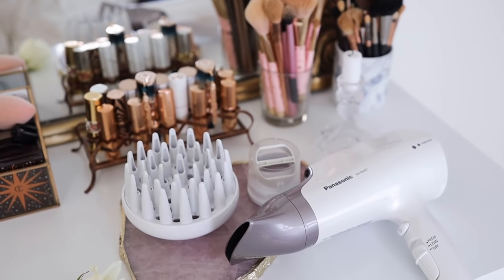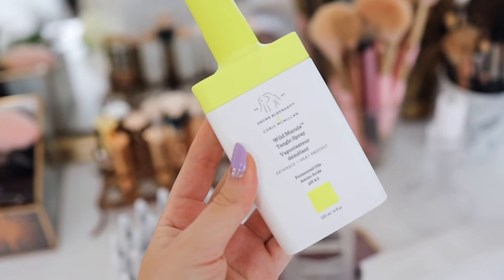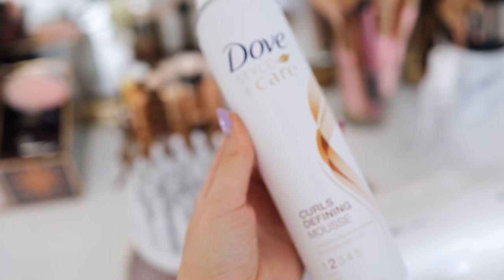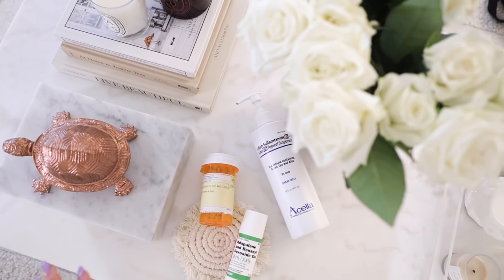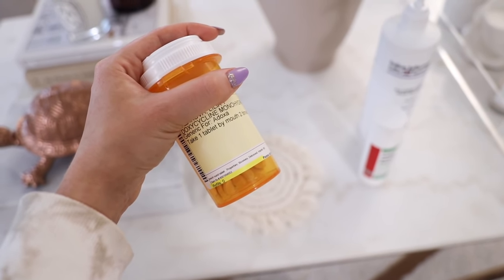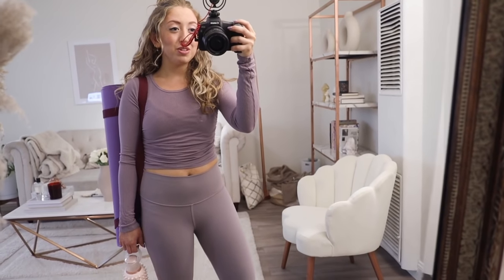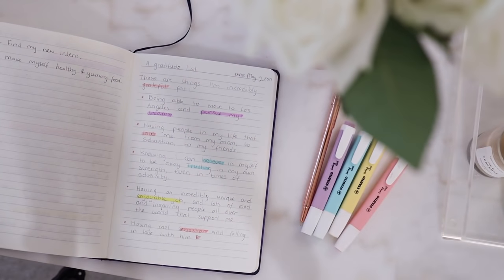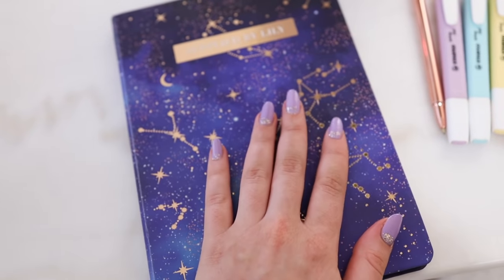DAY IN THE LIFE | relationship update, how I style my natural hair routine & first yoga class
✨ ITEMS MENTIONED:
Drunk Elephant Tangle Spray
The Ouai Curl Cream
Dove Curl Mousse

✨ OUTFIT & BEAUTY DETAILS:
Alo Yoga Leggings
Alo Yoga Bralet
Alo Yoga Top
False Lashes I always wear
My Go-to Self Tan

✨ FAQ:
- How old are you? 26! I'm born on 10/10, so I am a libra :)

- Where do you live? I recently moved to Los Angeles, CA.

- Where are you from? I was born in the Netherlands, but my family is from Russia. I moved to the US 2,5 years ago, first to Washington DC and now to LA. - and I’ve learned English in high school.

- What did you study? I finished my LL.B. in Dutch Law at the University in Groningen (RUG), the Netherlands. After graduating, I did one year of the Research Master in Law (LL.M.), as well as one year of the B.A. in Philosophy of a Specific Scientific Field at the University of Groningen (RUG). After that, I did the General LL.M. at the George Washington University Law School (GW). I finished my General LL.M. at GW with a focus on Philosophy of Law, First Amendment/Constitutional Law & International Human Rights for Women in 2018.

- What work do you do? I am an online entrepreneur - I am a full-time social media content creator & have my own stationery brand Supplied by Lily.

- Where can I buy the Supplied by Lily Stationery Line? - we have international shipping, so anyone in the world can order!

- What editing software and camera do you use? I use Final Cut Pro to edit my videos.
My Videography & Photography Camera
My Vlogging Camera

- Where can I find the music you use in your videos?